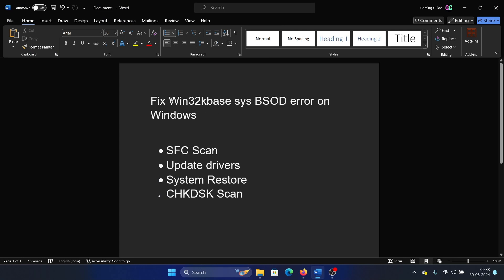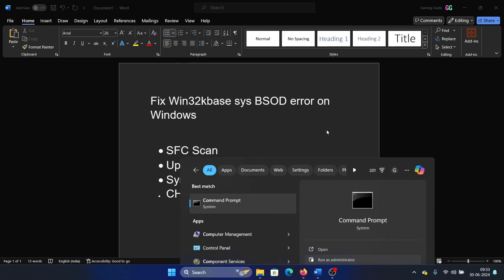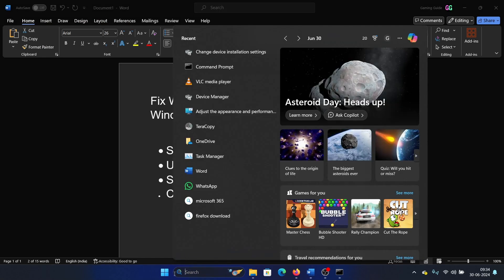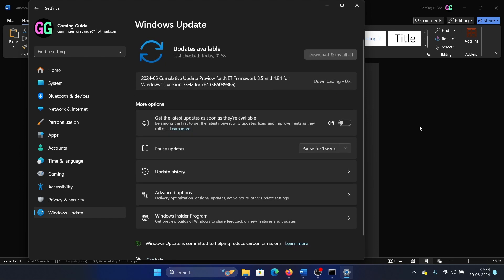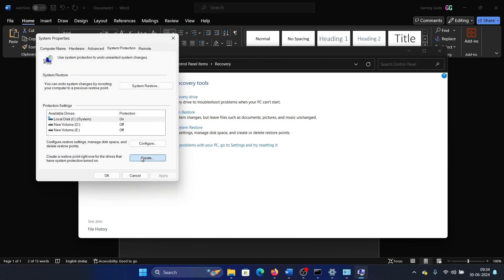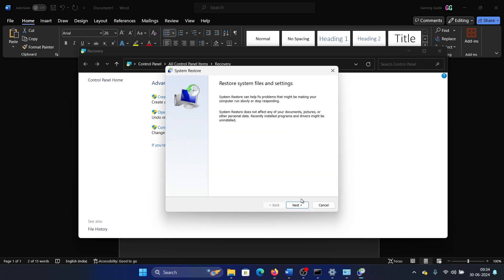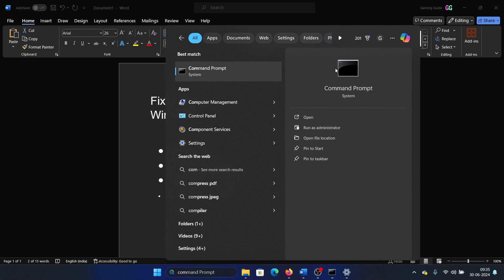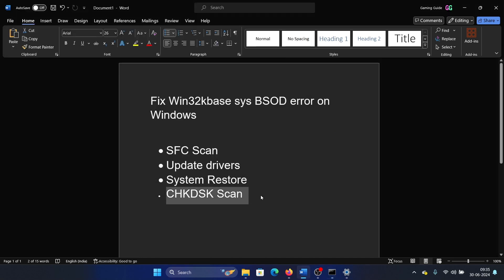How to Fix SYSTEM_SERVICE_EXCEPTION (win32kbase.sys) BSOD Error on Windows 11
Video Title: How to Fix SYSTEM_SERVICE_EXCEPTION (win32kbase.sys) BSOD Error on Windows 11

If you wish to Fix Win32kbase sys BSOD error on Windows, then please watch this video.